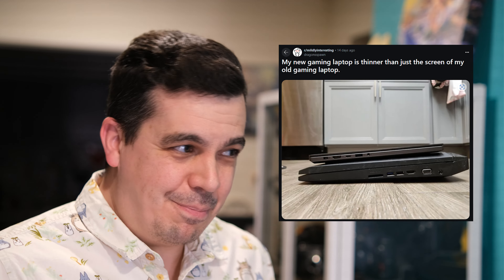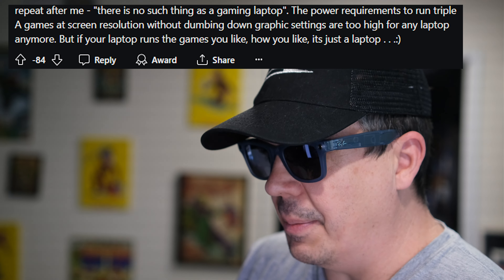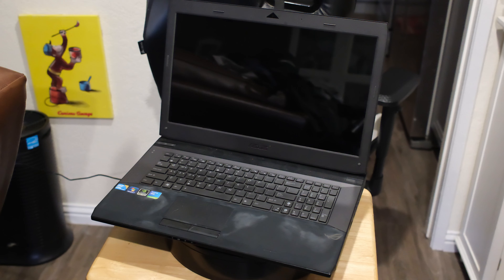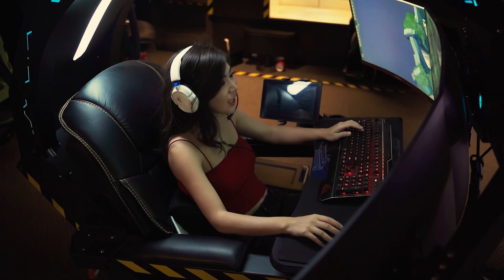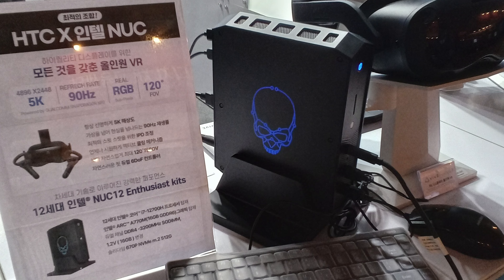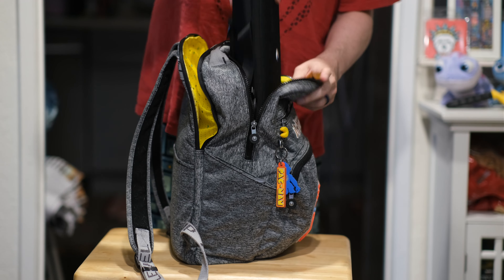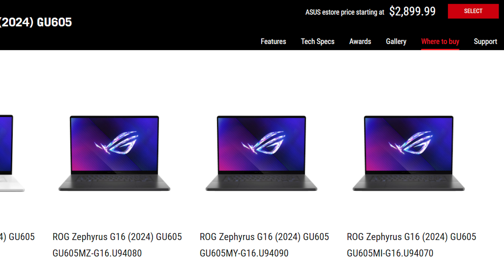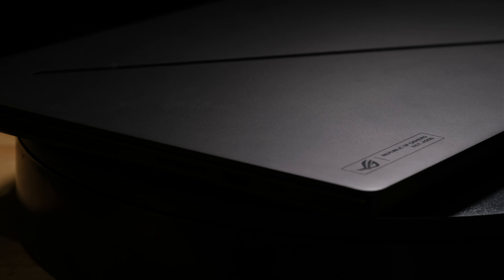I bought the 'wrong' laptop and fell in love with it! The Asus Zephyrus G16 RTX 4070 16GB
I bought the ASUS ROG Zephyrus G16  RTX 4070  Intel Core Ultra 9 with 16GB of RAM. If I had listened to the internet, I would have believed that this was the wrong laptop to buy.

We get so wrapped up in the specs and the meta of making a decision on tech products that we often lose the forest for the trees. Here's why I bought the "wrong" laptop, but it was right for me.